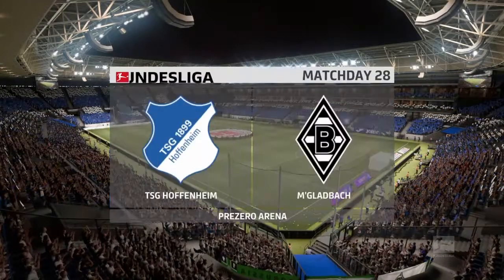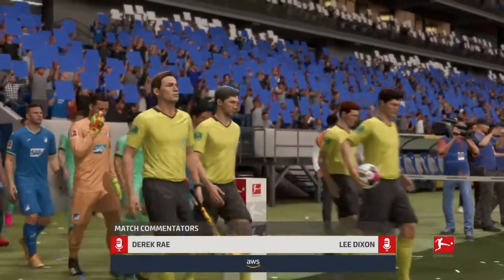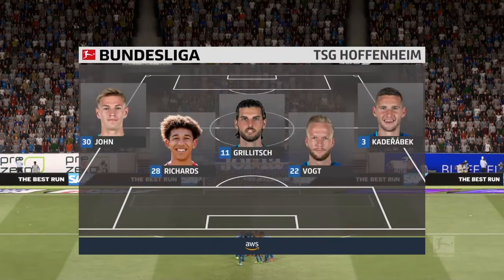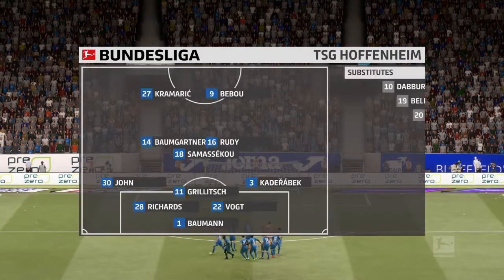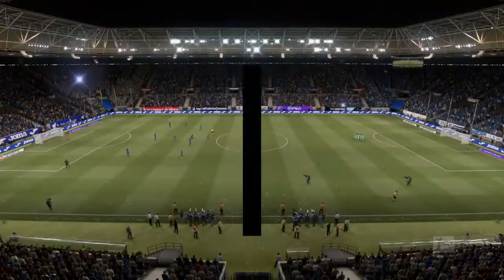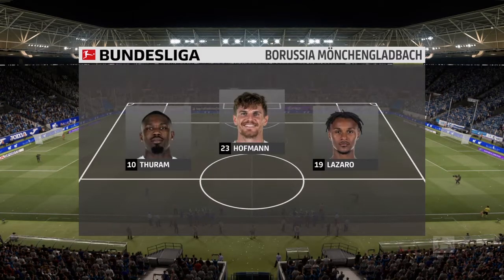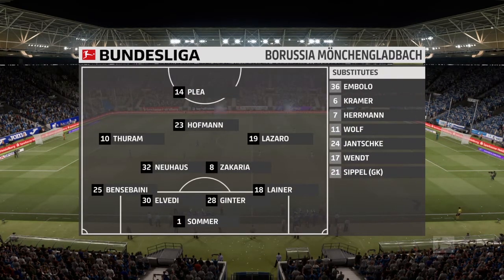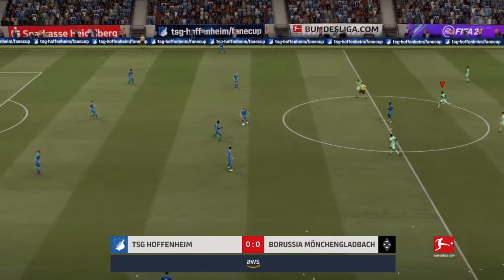1899 Hoffenheim @ Borussia M‘gladbach [Bundesliga] - highlights | 21.4. | FIFA 21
FIFA 21 | Bundesliga highlights